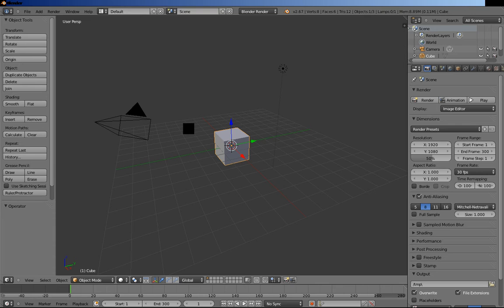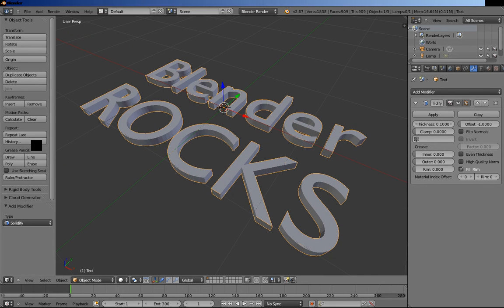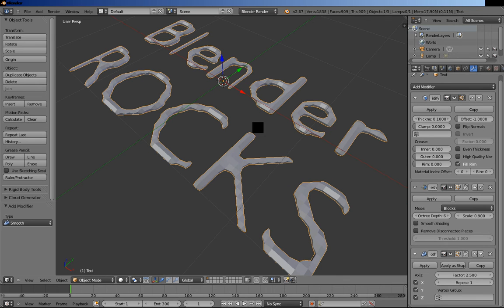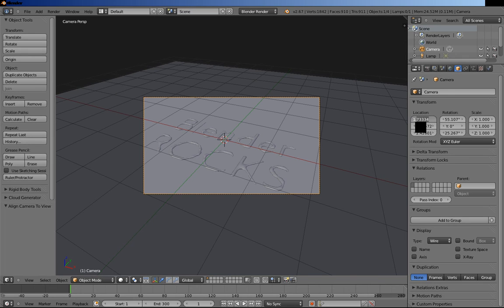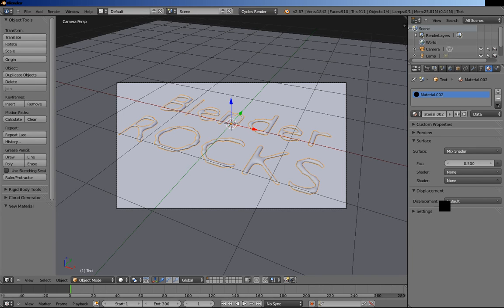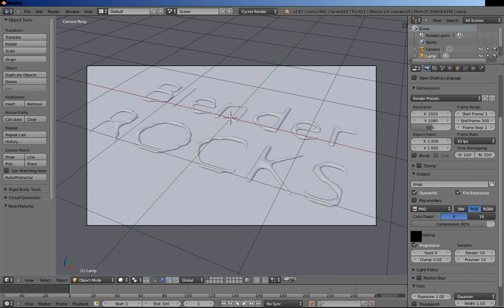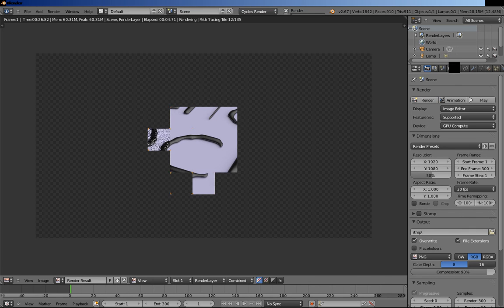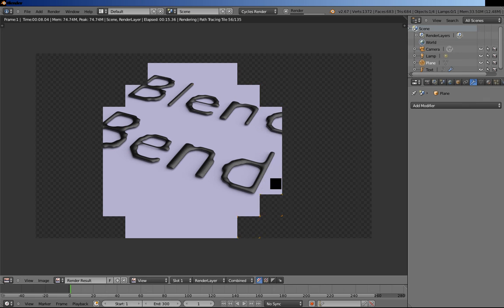Blender: Flexible Ink Text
We'll use simple text and a few modifiers to build ink style text in Blender. We'll also render the resulting scene using cycles. Enjoy!